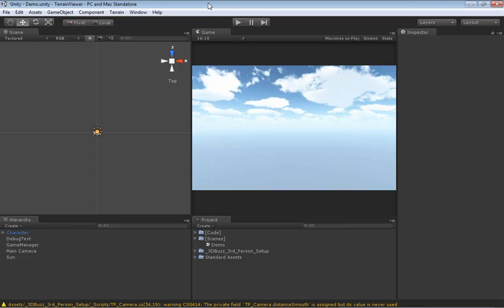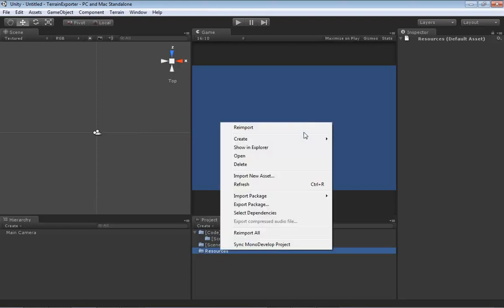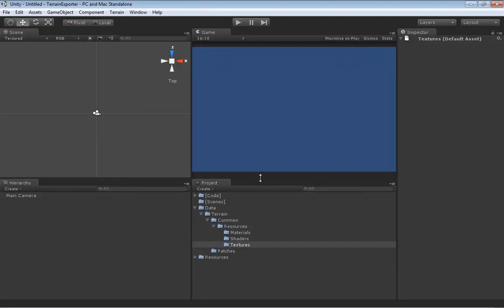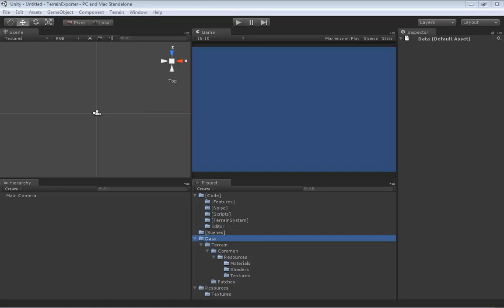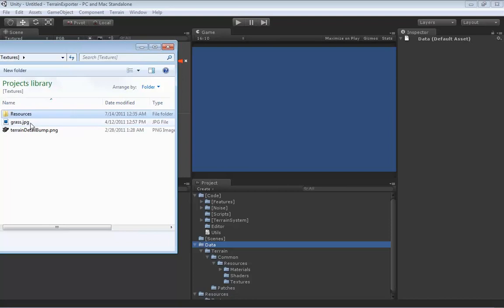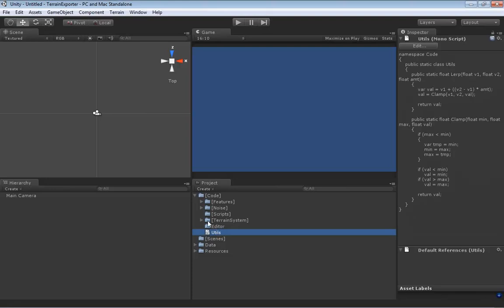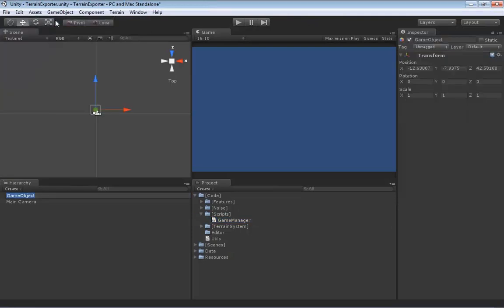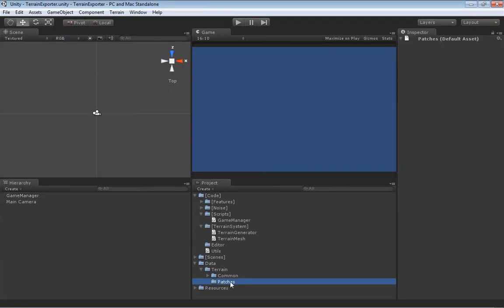🔴 Improved Terrain • R&D (45) • Terrain Finalization • MMO Game Development with Unity • (Pt. 264)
With an overview of the terrain exporter system in place, we now set up the project that will contain the exporter itself, which we set up here.